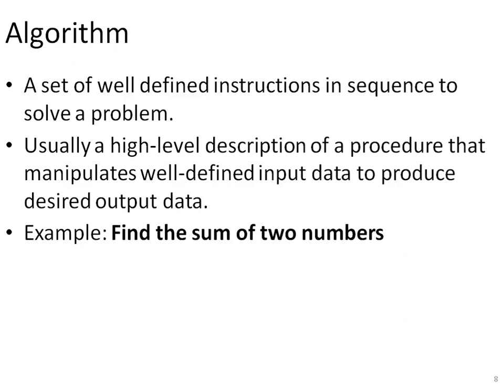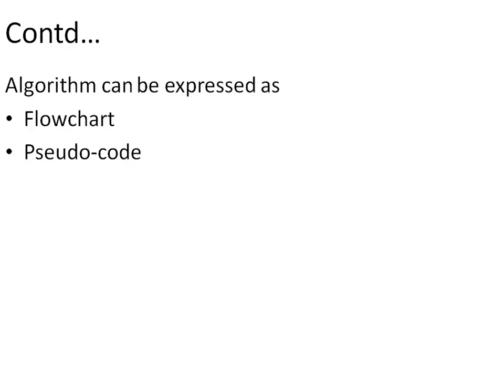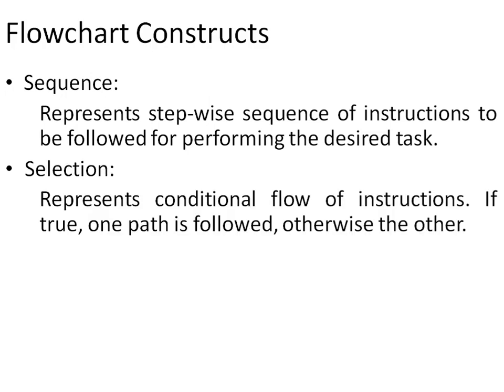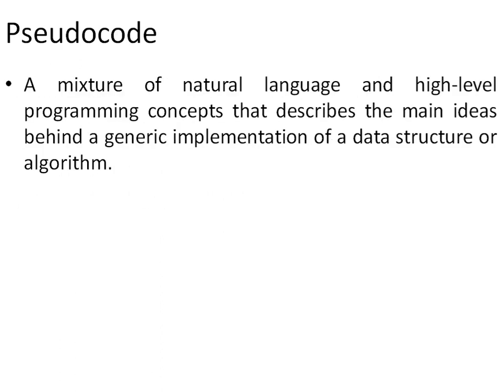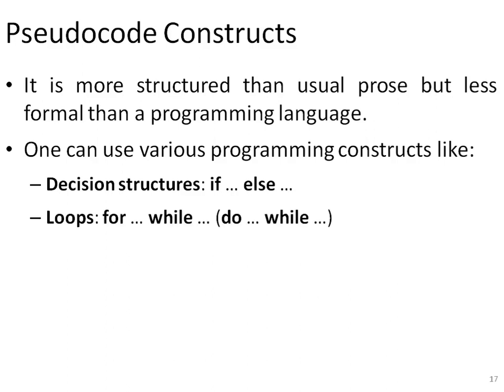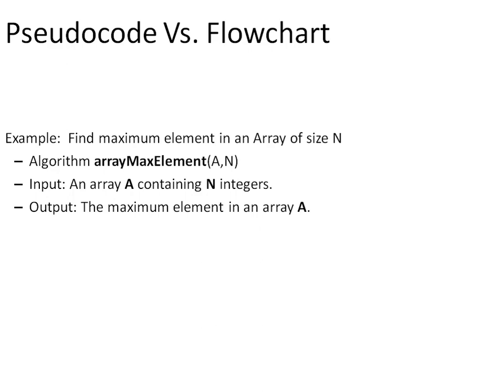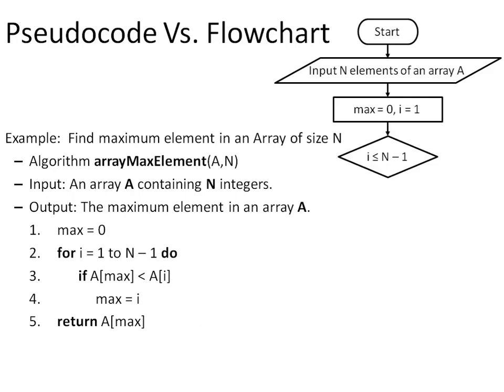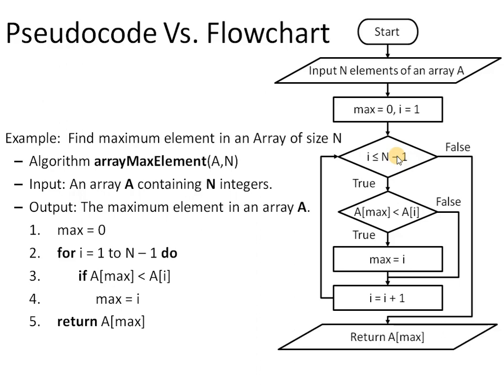Introduction to Algorithms